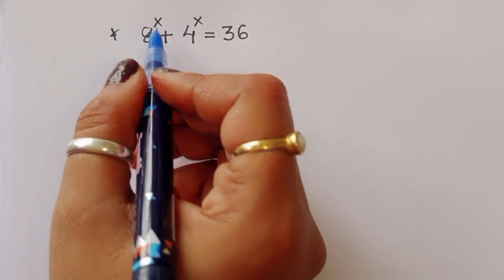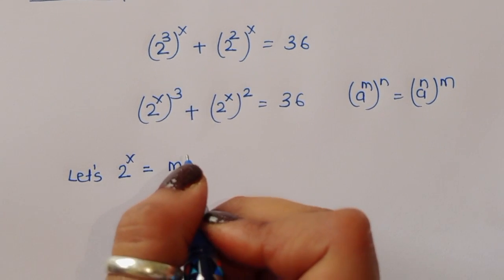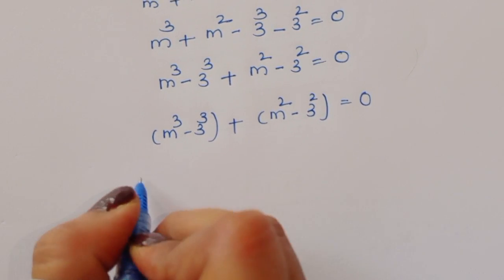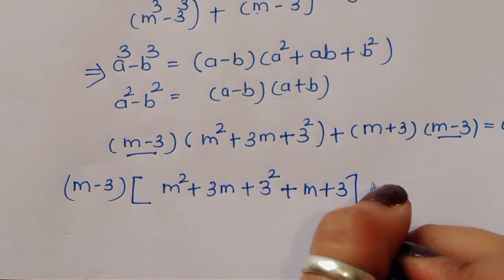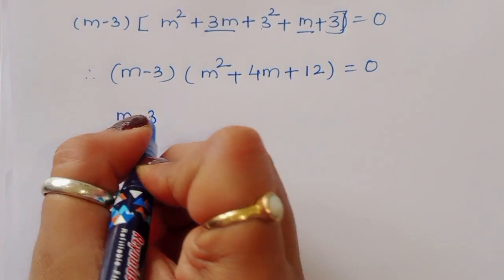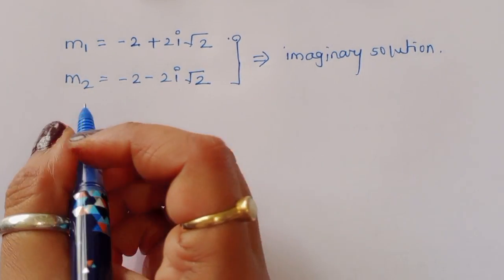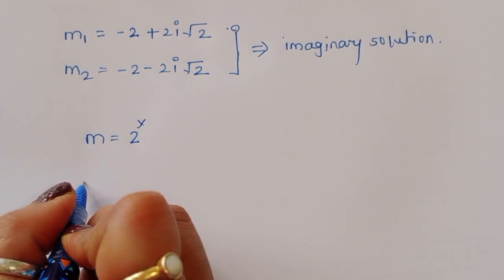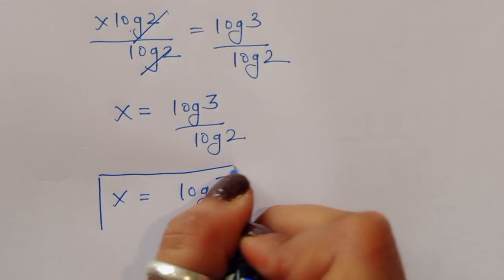Germany | Can you solve this? | A Nice Olympiad Algebra Problem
Viral Math Olympiad👇

International Math Olympiad | ab+c=2020 & a+bc=2021 | Math Olympiad Preparation and Training

Harvard University Exam Question || Algebra Problem || Aptitude Simplification Test

math olympiad topic
international olympiad maths
olympiad mathematics
international olympiads
international maths olympiad
CyberMath
Super academy
Olympiad mathematics
maths olympiad
mathematical olympiad
olympiad math
maths trick
olympiad
maths olympiad
olympiad mathematics
mathematical olympiad
math solver